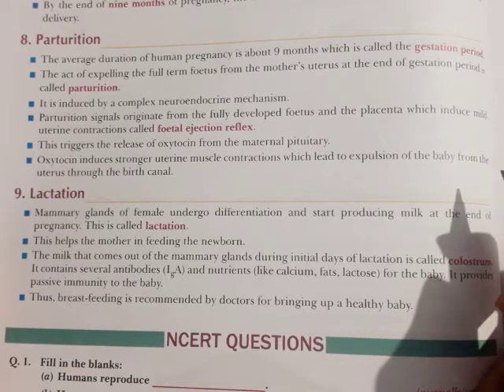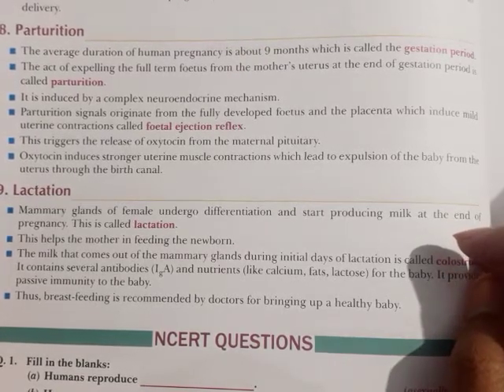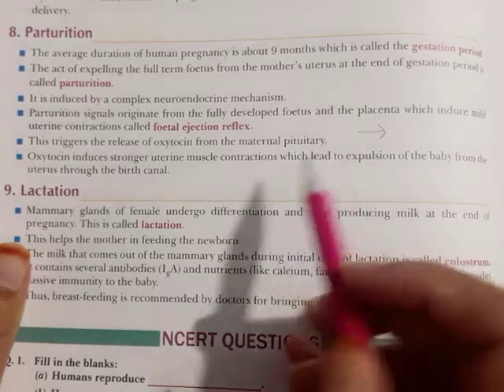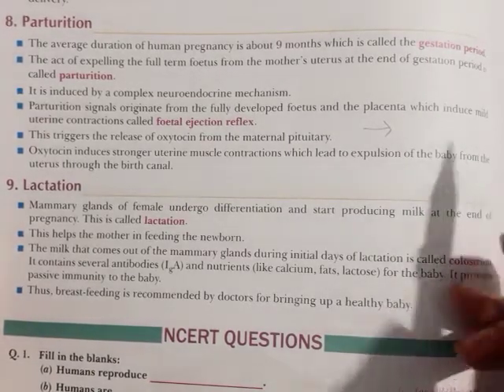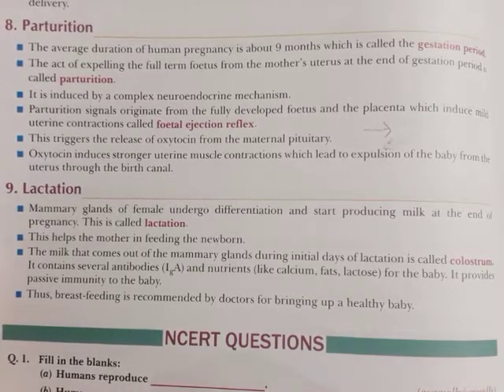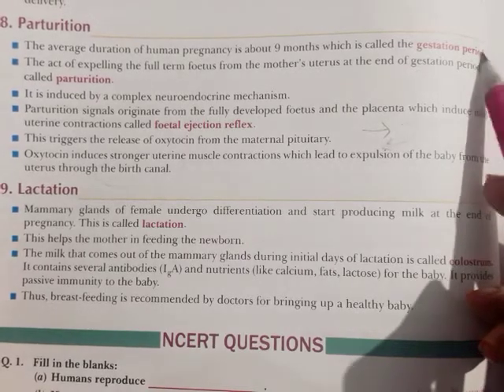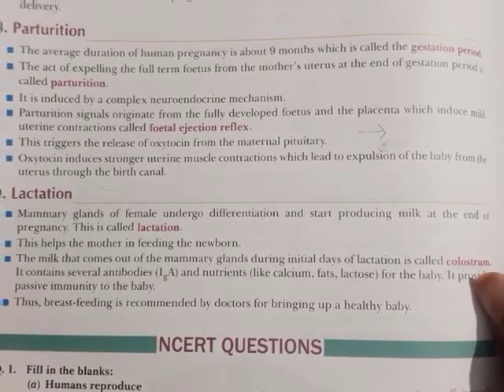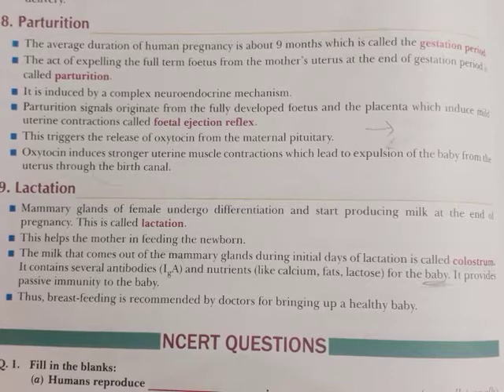Chapter 3- Parturition and Lactation